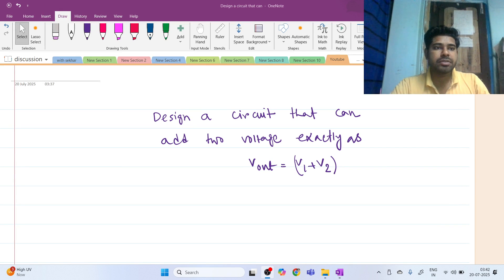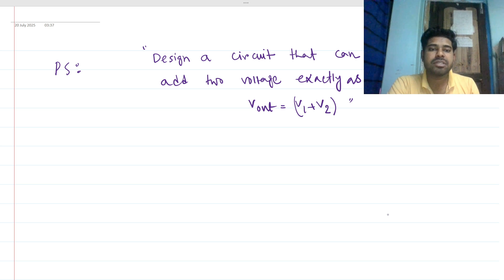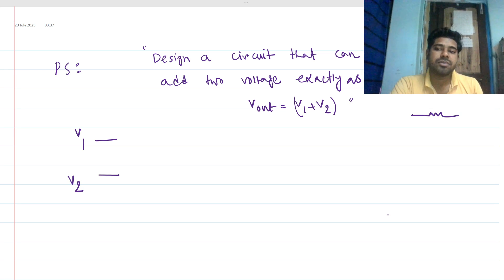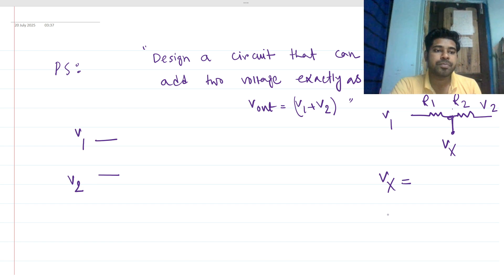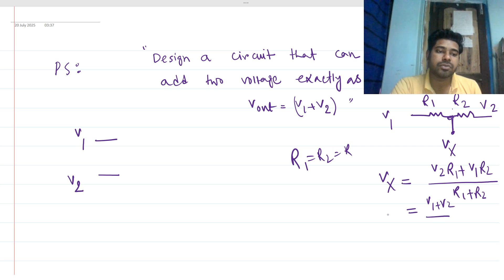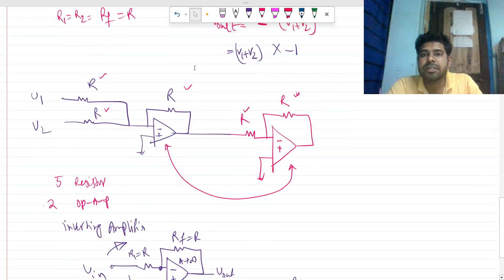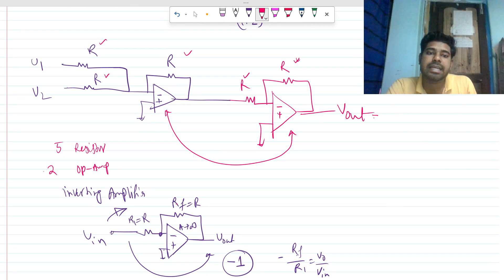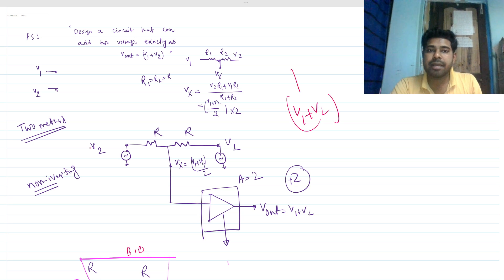problem statement :Design a Circuit that can add two signal exactly as Vout = (V1+V2) ? Amit Bar